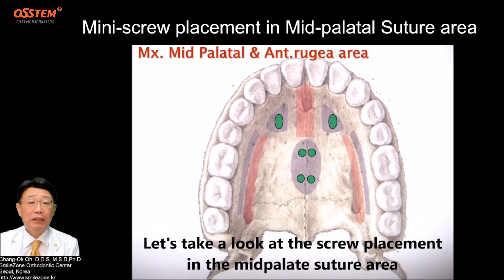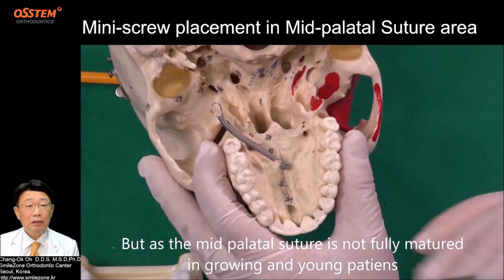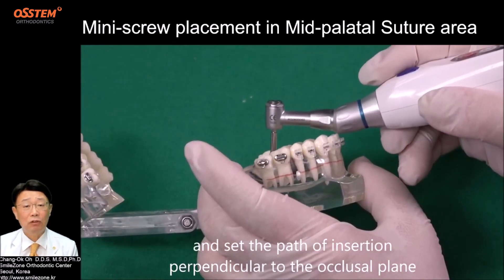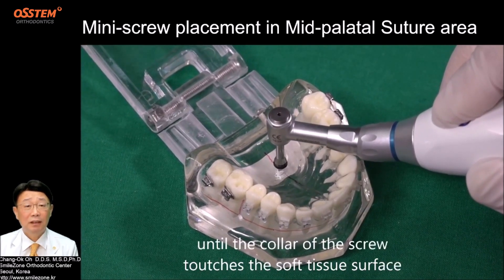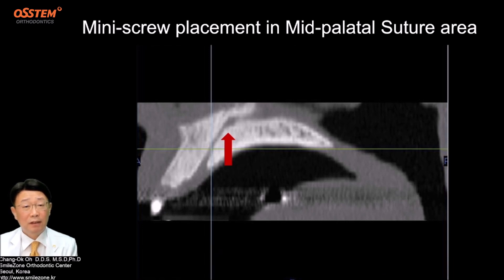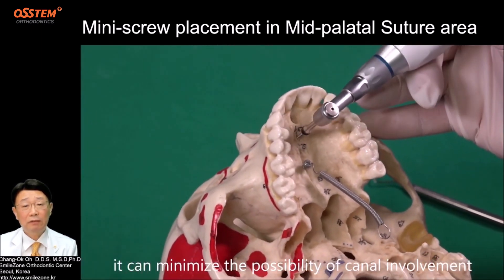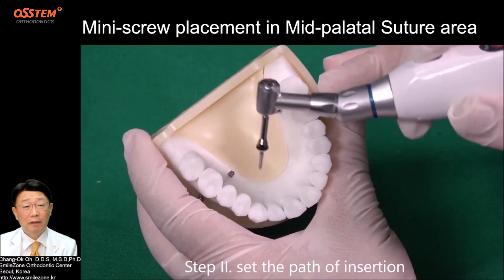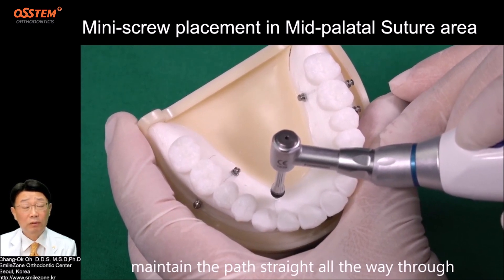6. Maxillary Mid Palatal & Rugae (When and How to use "Orthodontic Screw")